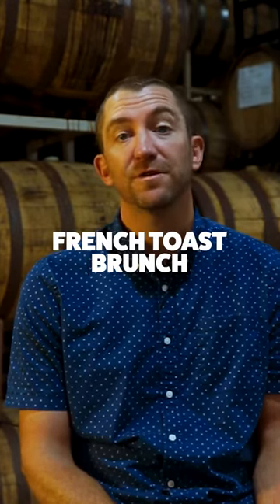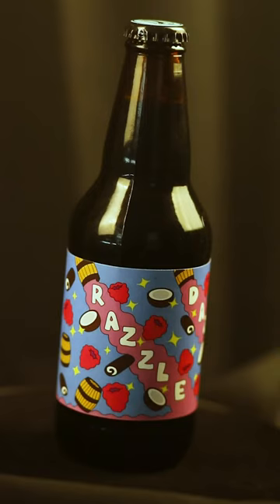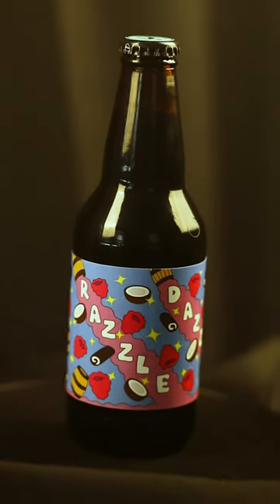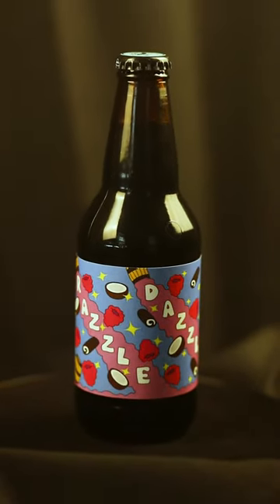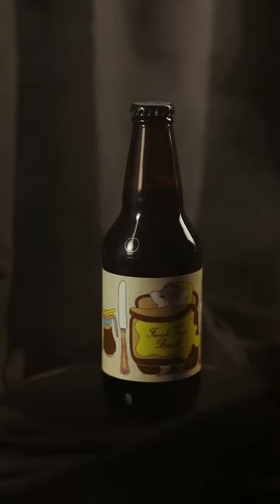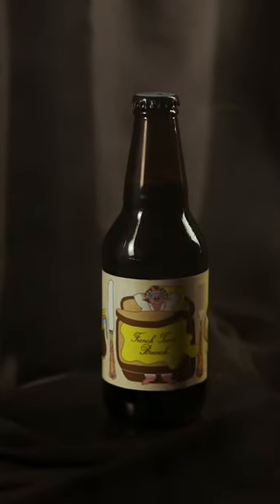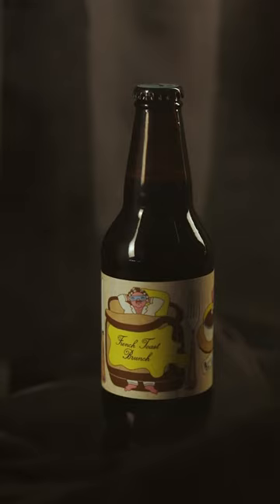MORE STOUTS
NEW STOUTS ARE HITTING SHELVES!

Let's all grab a cold beer and gather around to listen to Zach give us some more info about Razzle Dazzle, French Toast Brunch (a fan favorite of my French friend--Francois), and Indulge me!